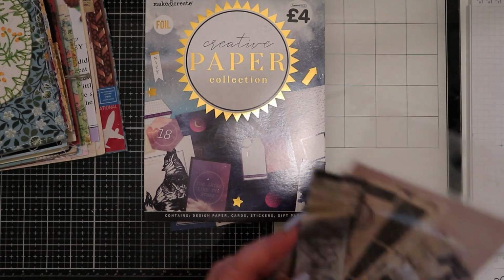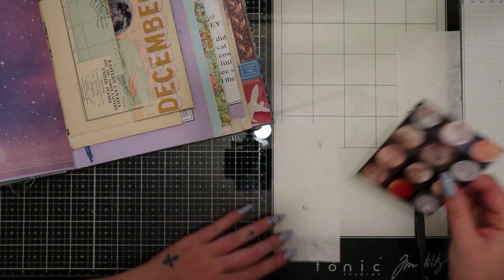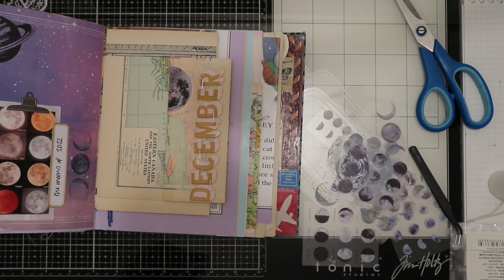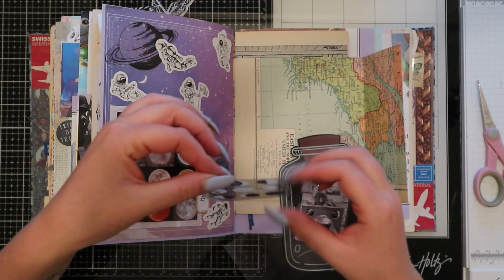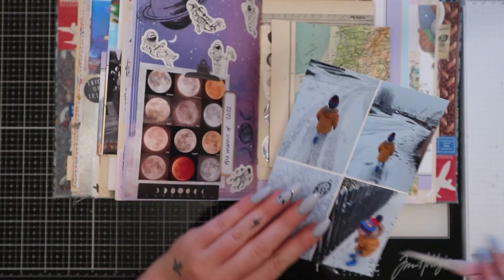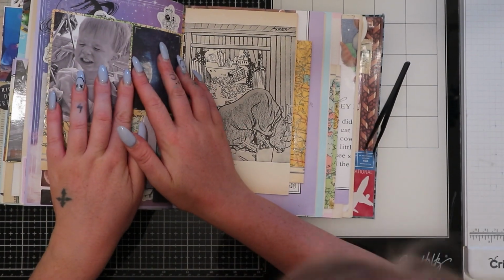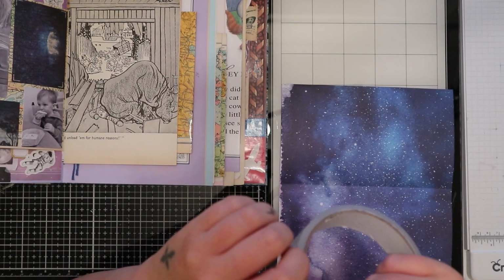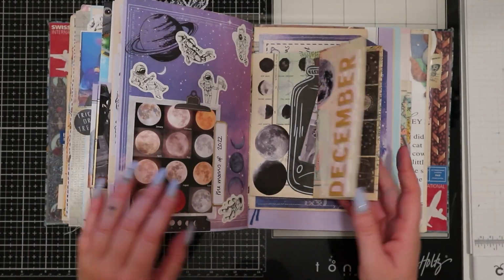Celestial Themed | Junk Journal With Me #88 | Ellen Journals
Welcome to Ellen Journals!

I also upload videos to my Instagram page, these are usually more simple junk journal spreads, scrapbook layouts and flip throughs, my username is listed bellow if you would like to check that out too.
Ellen x

My intro & outro videos were created by Inkley Media.